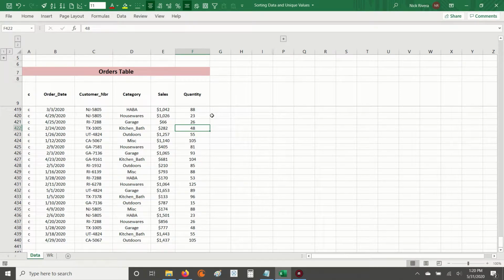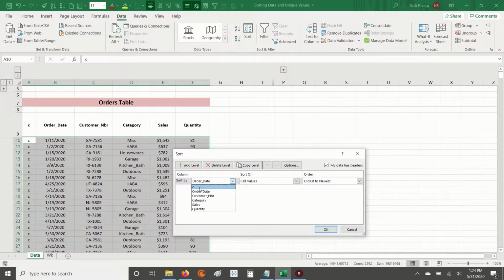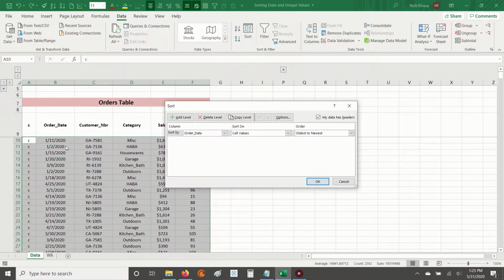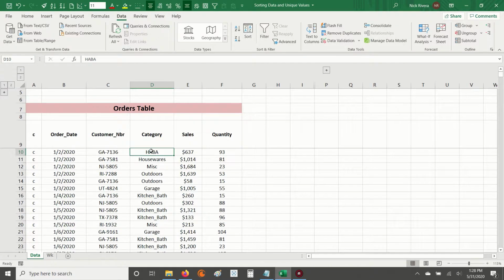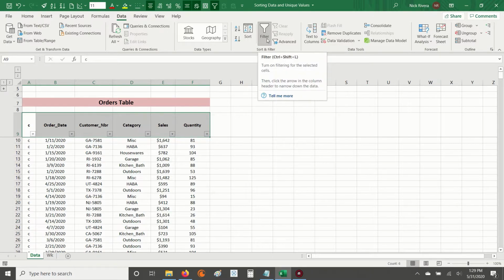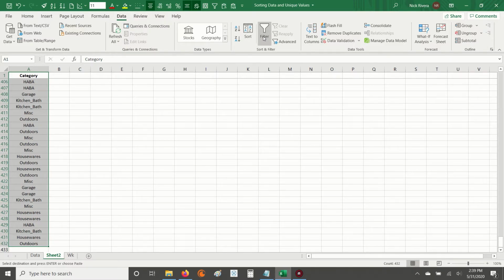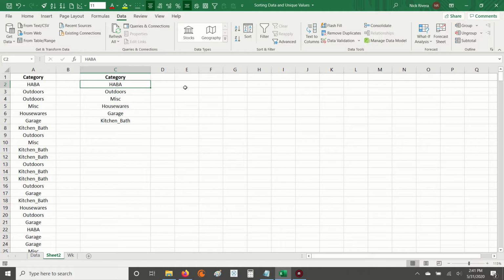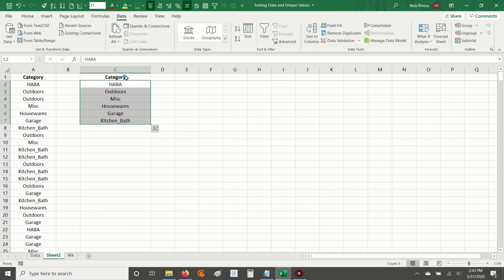Excel - How to Sort Data and Extract Unique Values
This video is broken into two parts, first we go over 2 different methods of sorting data and afterwards we go over how to filter a list for unique values.

Nick